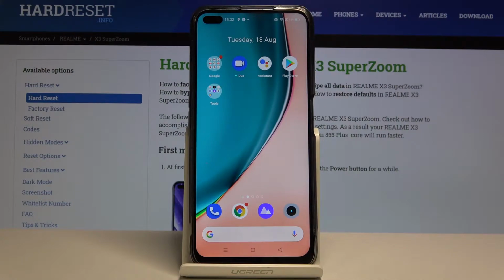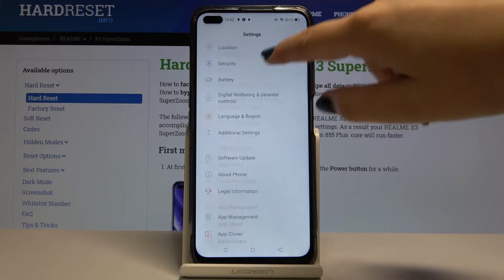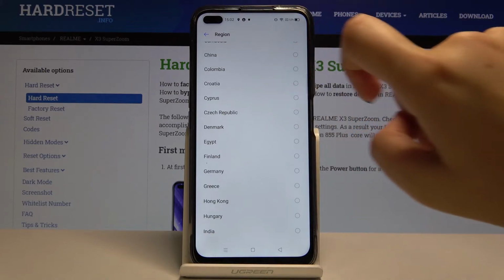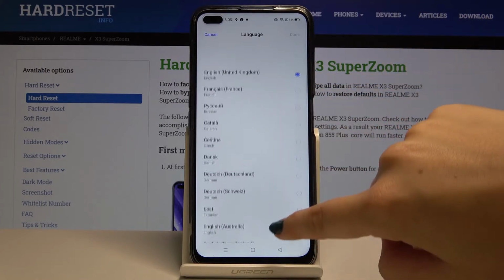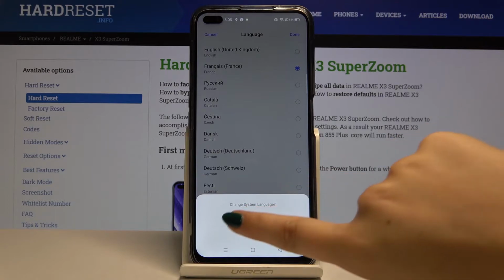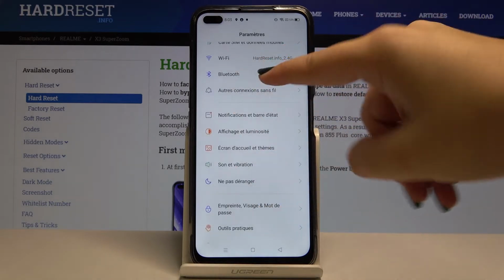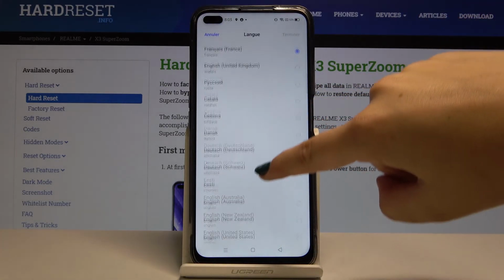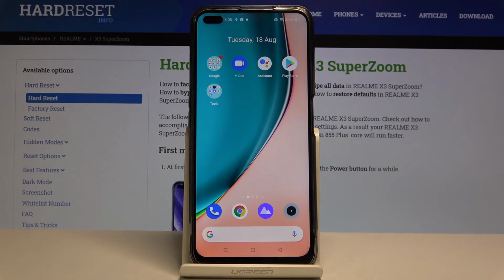How to Change The Language on REALME X3 SuperZoom - Language Selection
The change language tutorial for Realme smartphone:
In this video you can check out how to select language for REALME X3 SuperZoom. Open the settings and find the language and region section. Here you can open the list of languages available for REALME X3 SuperZoom. Then choose the desired language for REALME X3 SuperZoom.

How to change language in REALME X3 SuperZoom? How to open the list of languages in REALME X3 SuperZoom? How to select language for REALME X3 SuperZoom?